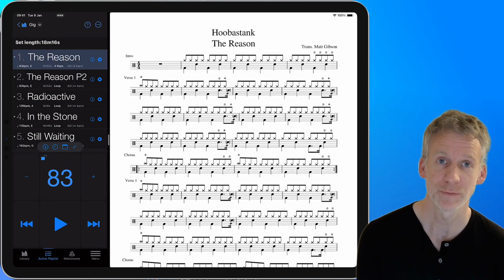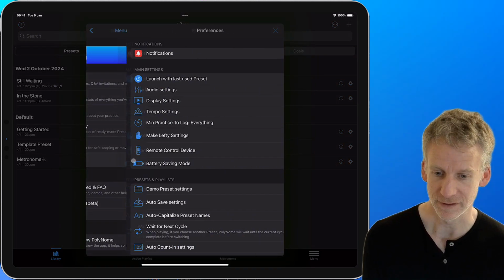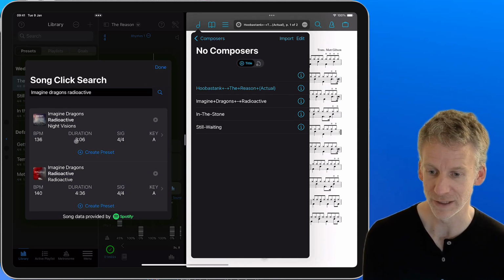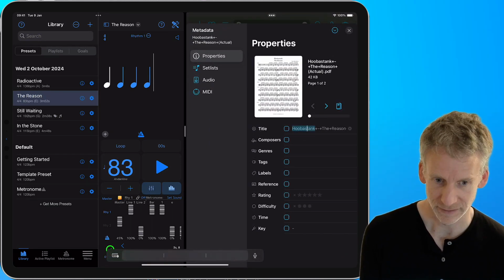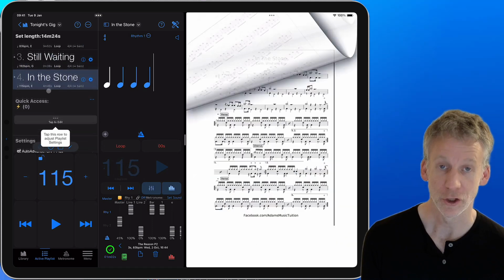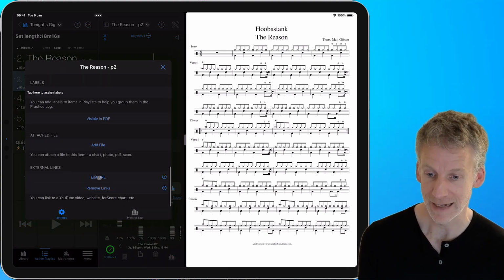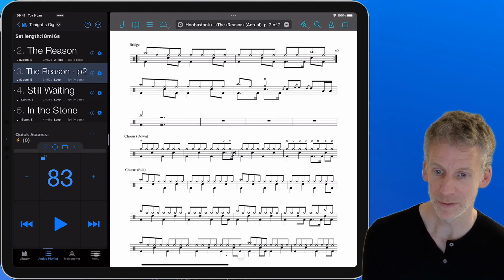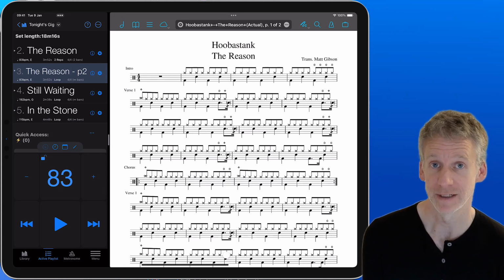Using forScore charts with PolyNome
Learn how to use PolyNome for your clicks and have it load your forScore charts automatically.

Table of Contents:

00:00 - Example
01:05 - Turn on forScore Integration
01:30 - Enter Split View
02:01 - Adding Song Clicks to PolyNome
02:46 - Attaching a Chart to a Preset
03:52 - Disabling the Allow Paste alert
04:12 - Note about changing titles in forScore
04:33 - Adding the Presets to a Playlist
04:56 - Automatic Page Turning
06:43 - Controlling forScore via PolyNome Remote